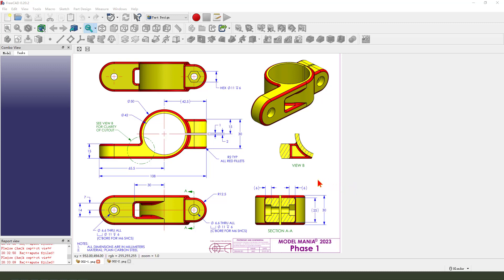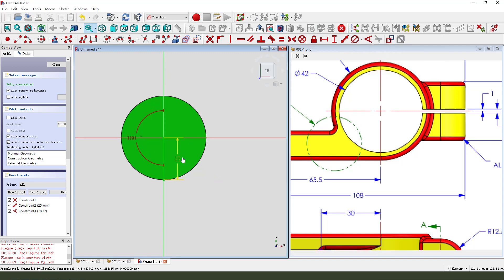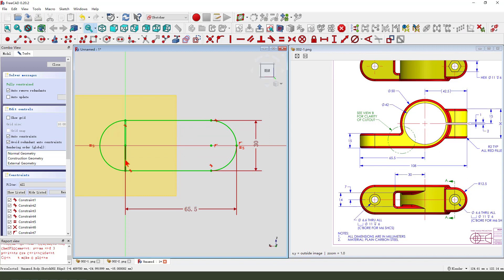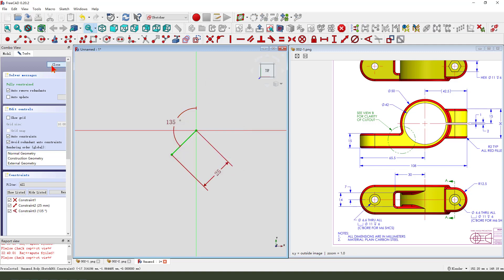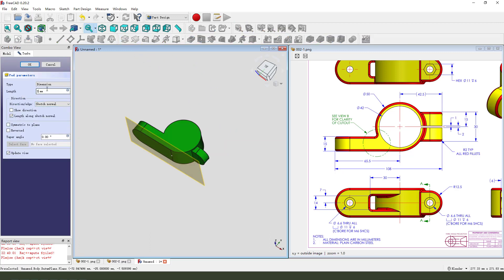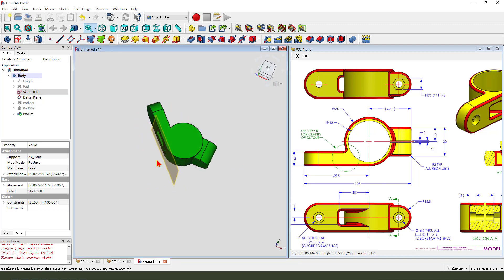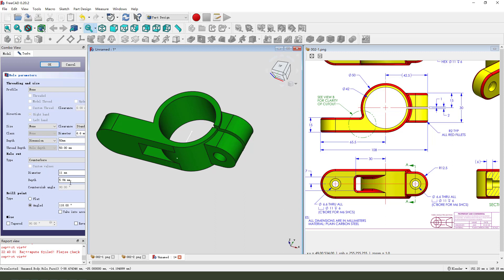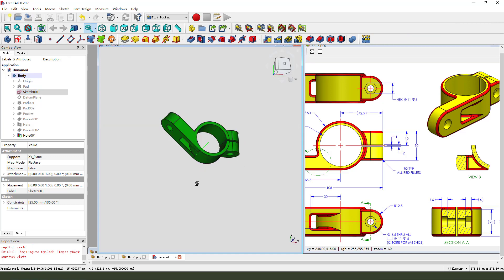FreeCAD Tutorial for beginners,basic model exercise-70，Model-Mania_-In-person-2023